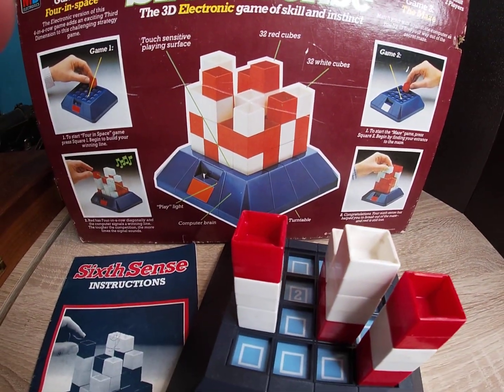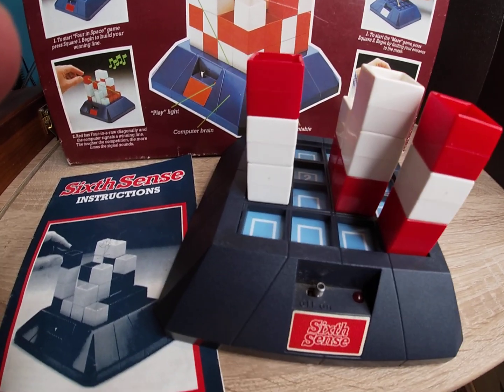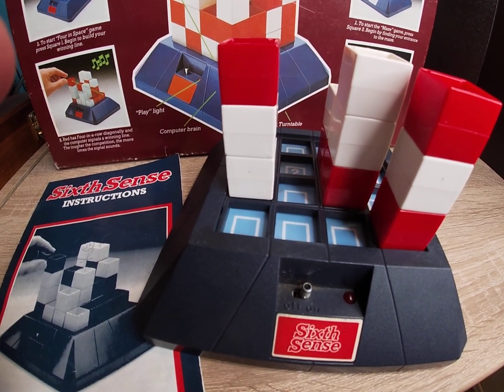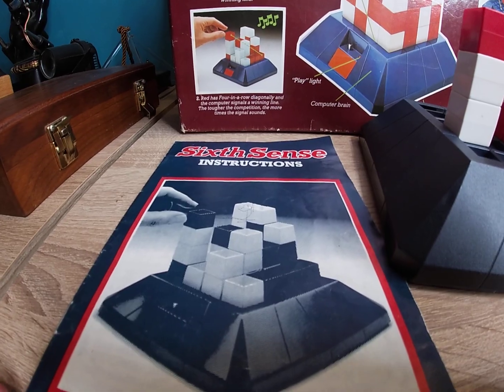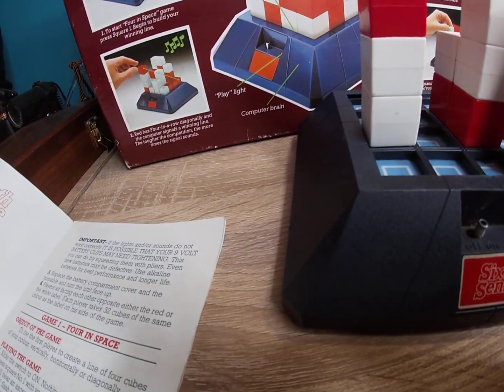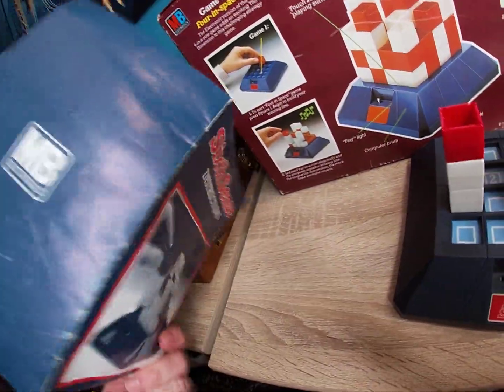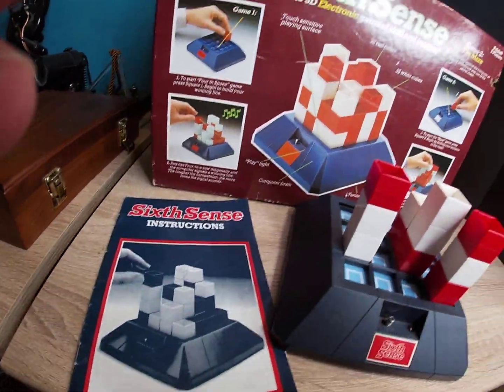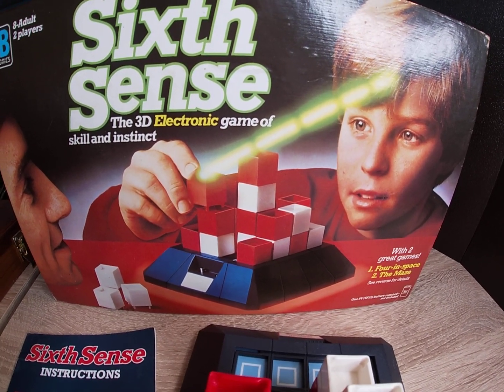Sixth Sense - The 3D Electronic Game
A Milton Brady rare electronic game from 1983. Very unusual!